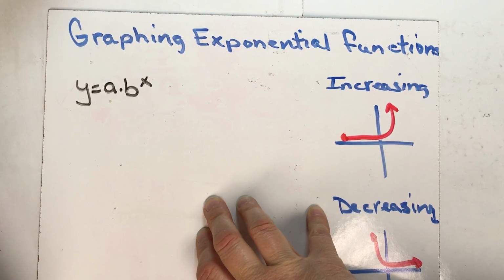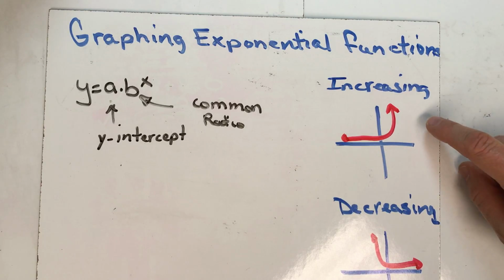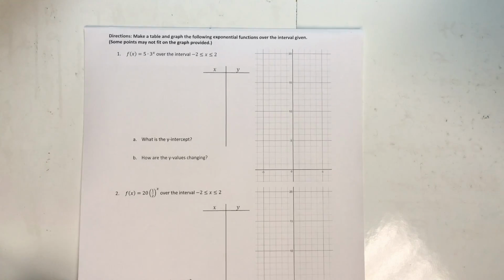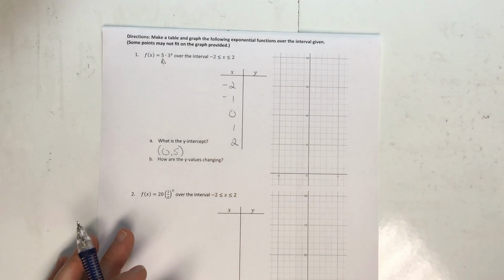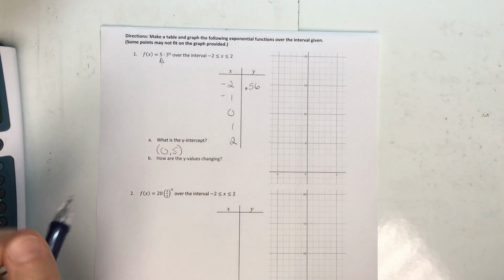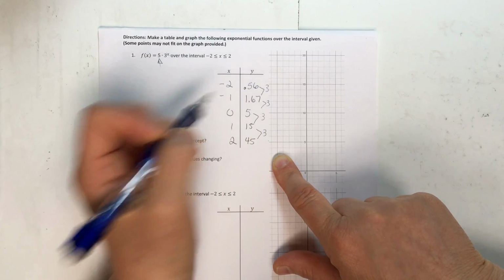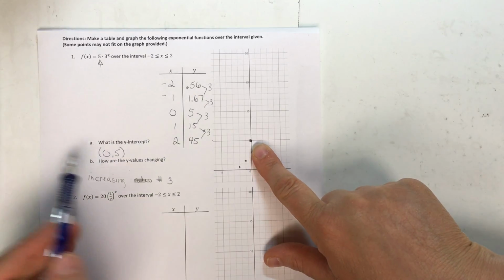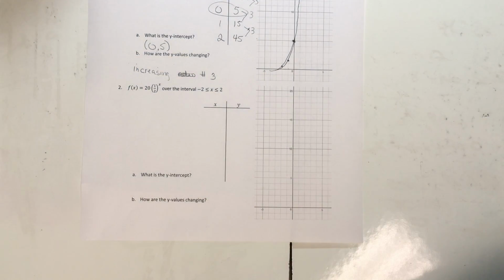Graphing Exponential Equations